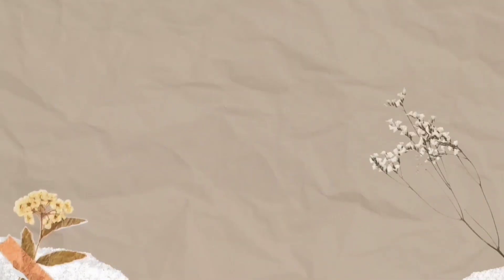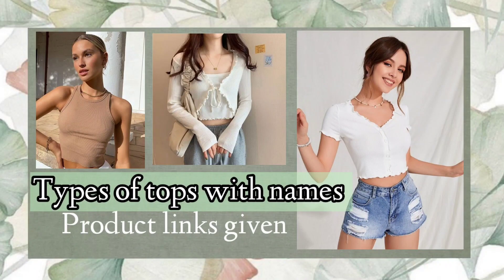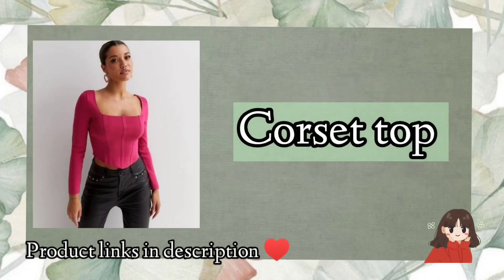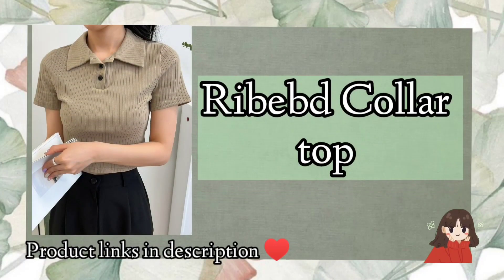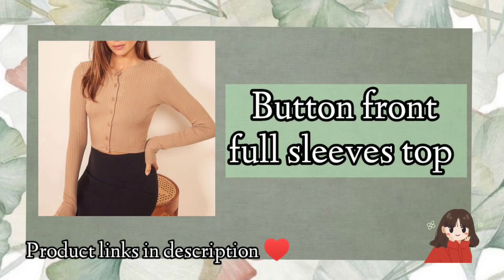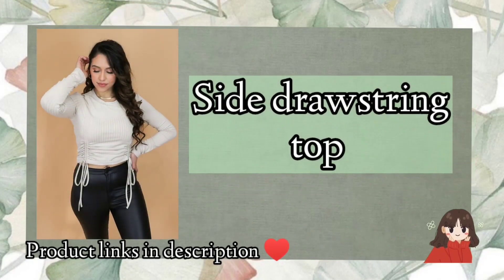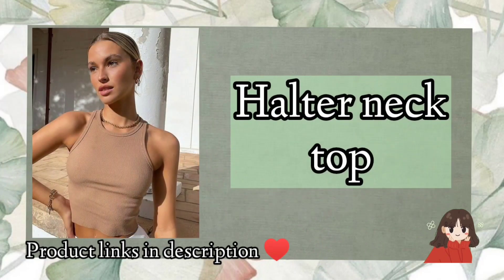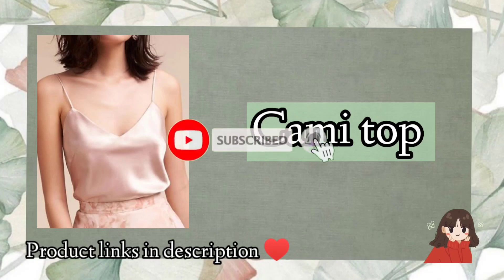Types of ribbed top with names /Ribbed tops haul meesho Amazon /Korean ribbed top / Ribbed crop top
Types of ribbed top with names/Ribbed tops haul meesho Amazon/Korean ribbed top/Ribbed crop top haul

Types of ribbed top with names/Ribbed tops haul meesho Amazon/Korean ribbed top/Ribbed crop top haul @lookjournal @lookbook @fashioninterest

Today I'm sharing about latest trends in fashion for women that is Trendy ribbed crop tops😚

Links 💞
🌼lettuce trim top

🌼corset top

🌼tie it up cardigan

🌼ribbed collar top

🌼open front top

🌼button front full sleeves top

🌼front drawstring top

🌼side drawstring top

🌼sweetheart neck top

🌼halter neck top

🌼colour block top

🌼cami top

queriesanswered :;
tops on amazon
tops for girls
ribbed tops for girls
ribbed tops for girls with their names
types of ribbed tops for girls with their names and pictures
types of tops with their names
types of korean ribbed tops
types of ribbed tops
ribbed tops with their names for girls
casual ribbed tops with their names for girls
ribbed tops ideas
trendy tops for girls with their names
types of tops for girls , women  , ladies
meesho top haul
meesho tops with theri names
amazon tops haul
tops haul
ribbed tops haul
amazon top haul video